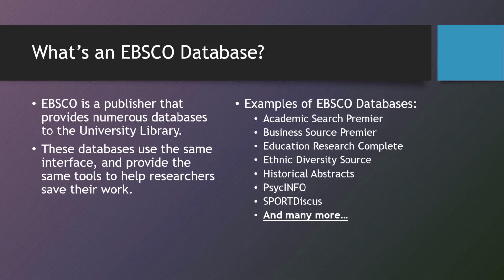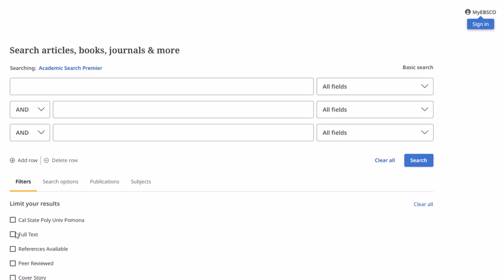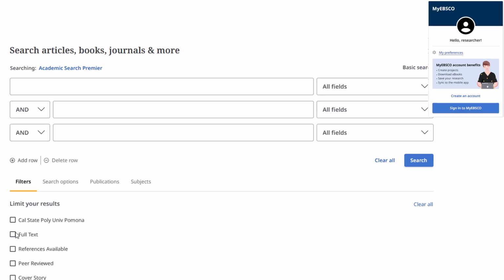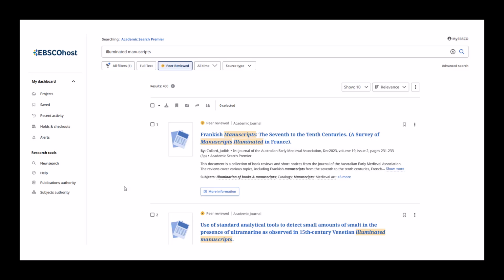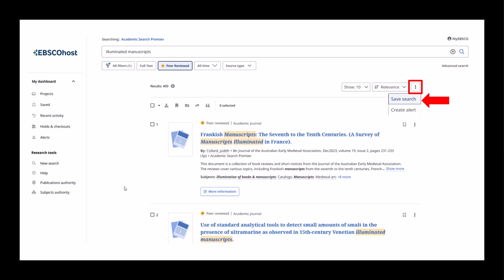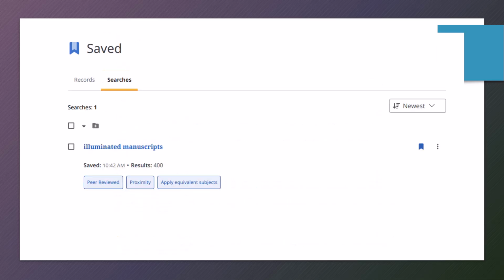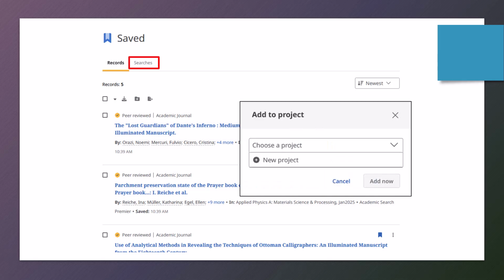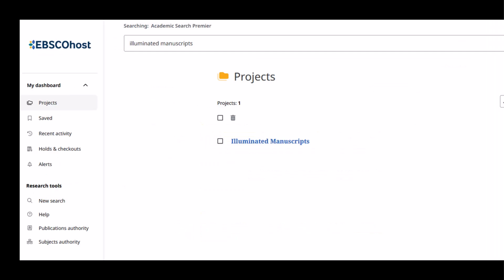Saving Search Results in an EBSCO Database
In this tutorial we will explain what an EBSCO database is, how to create a free EBSCO account, how to save items and searches in an EBSCO database, how to access those saved items and searches, how to create collections of saved items, and how to add saved items to those collections.